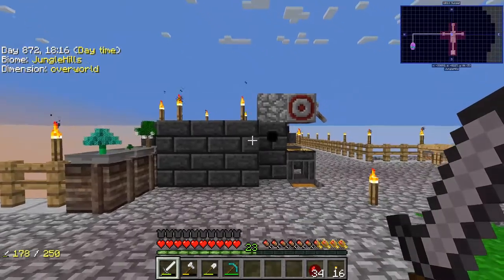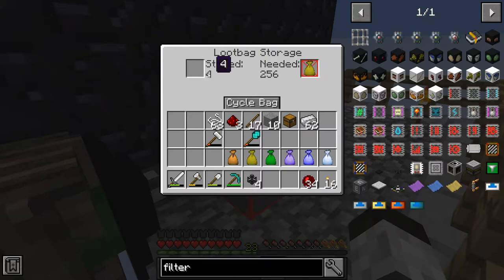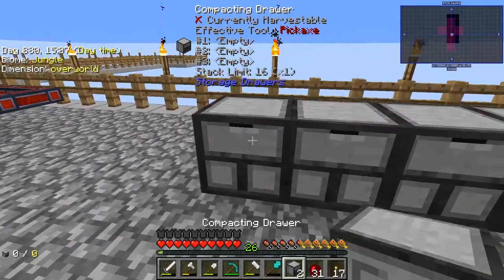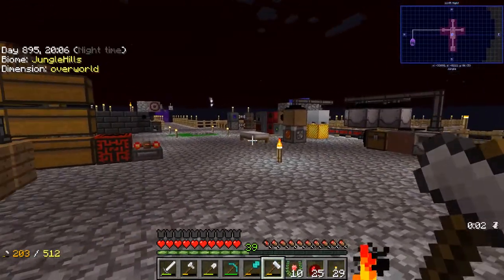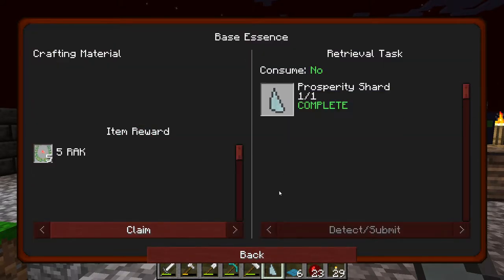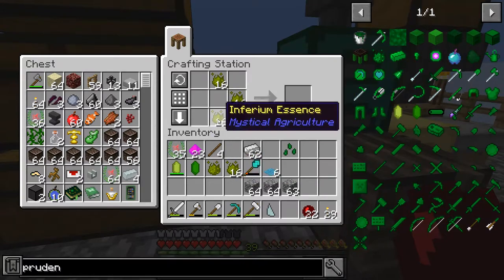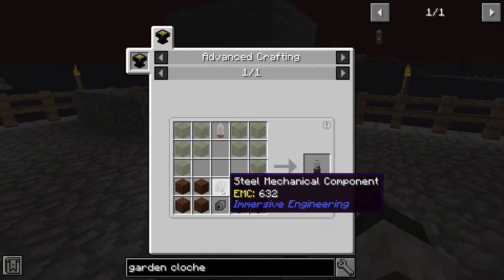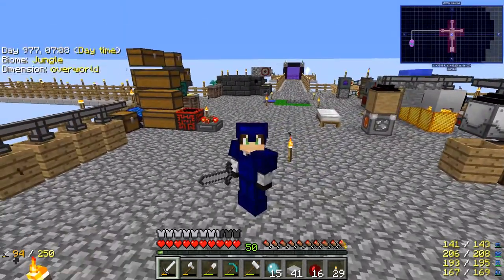Project Ozone 3: Episode 6 - SEEDY STORAGE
In this episode, I finally fix the mob farm!  Then I head into doing some things for storage, but the rabbit hole appears every where we go!  We did some work with Mystical Agriculture, but not enough to do any good.  What will happen next?